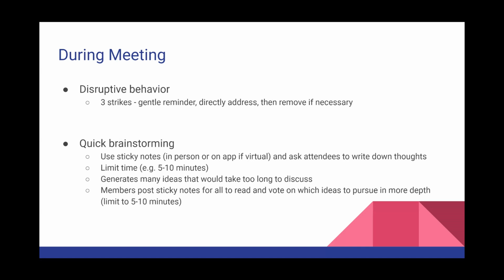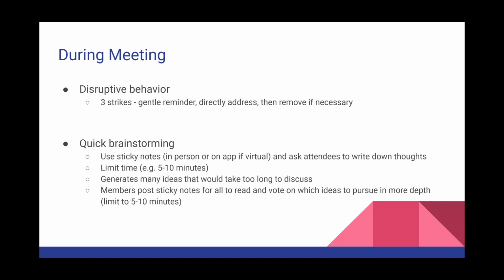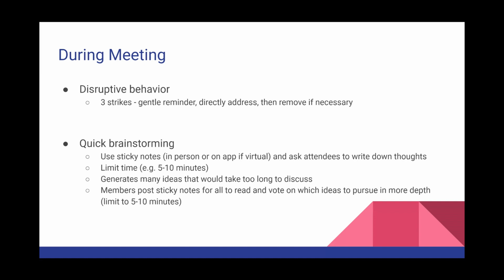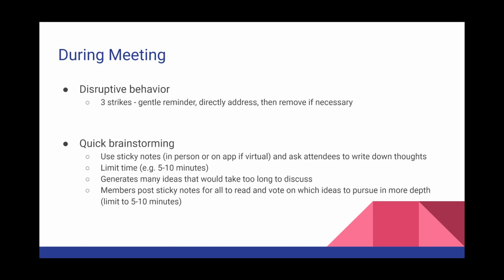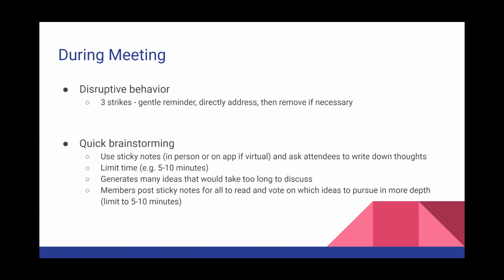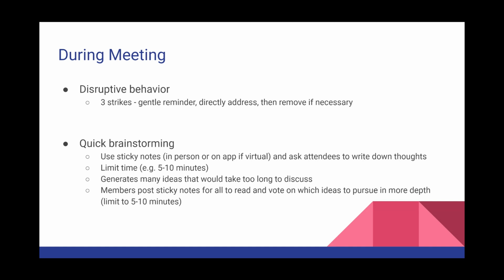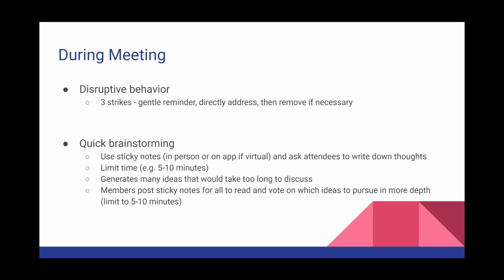Disruptive Behavior & Brainstorming